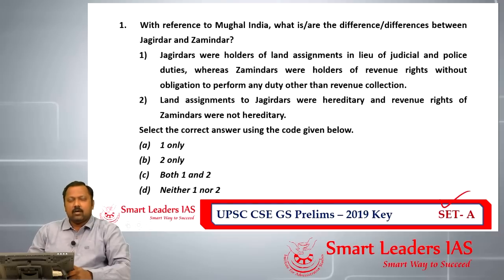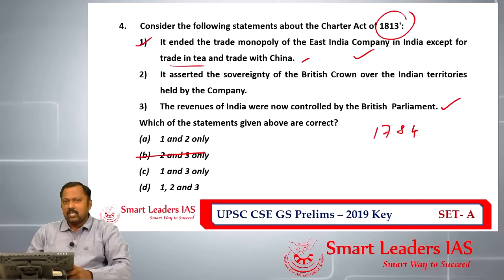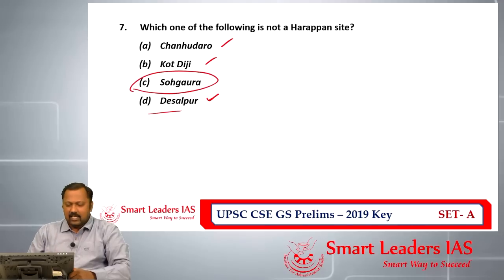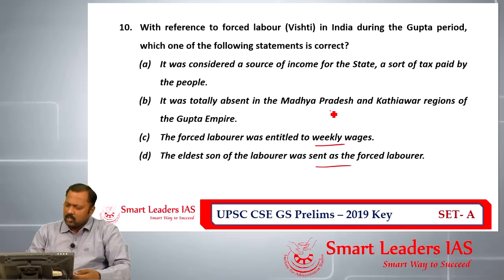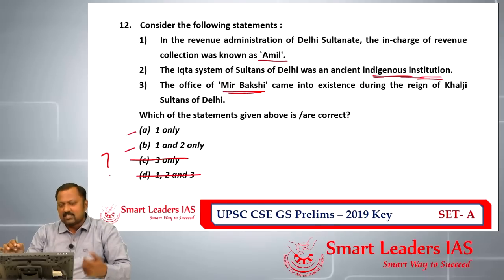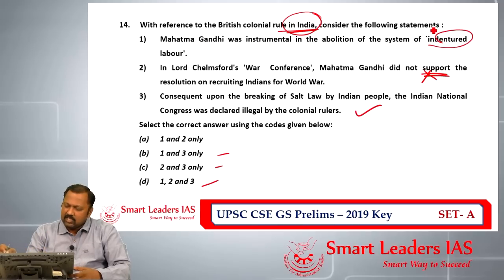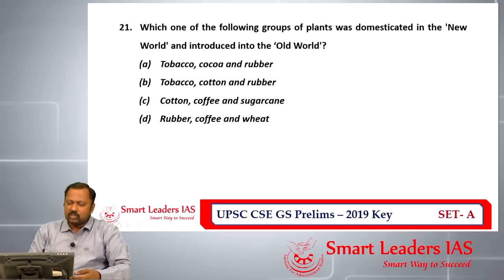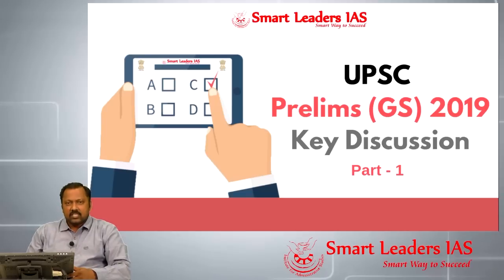UPSC Prelims (GS) 2019 | Answer Key | Part 1 (History) | Smart Leaders IAS | Chennai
Presenter: M.A.Sadik Director ,Smart Leaders IAS
Topic(s): UPSC 2019 Prelims Answer Key